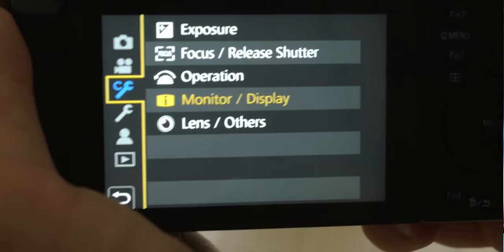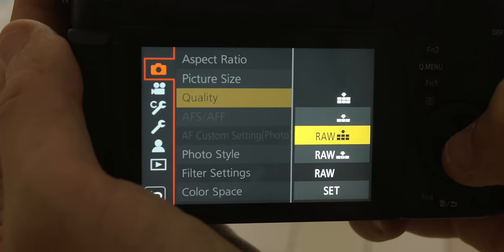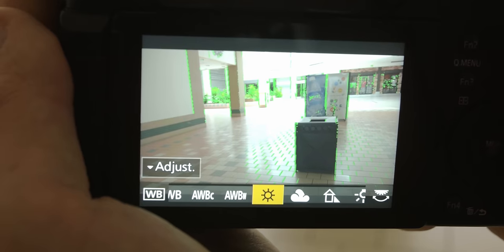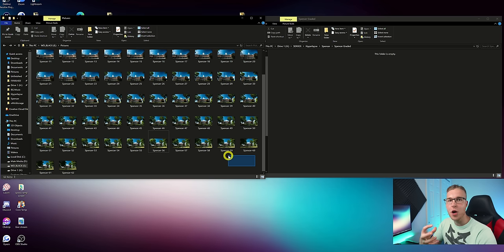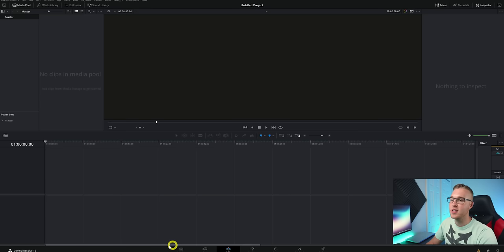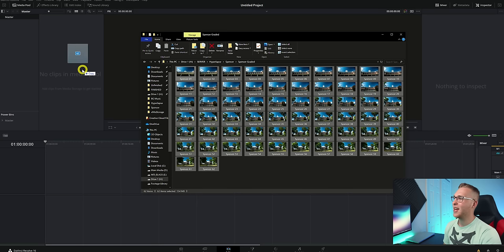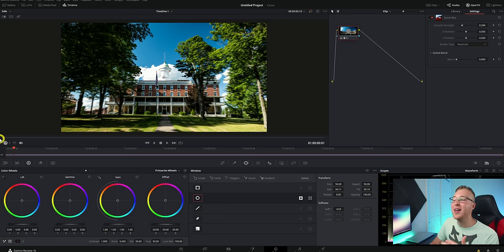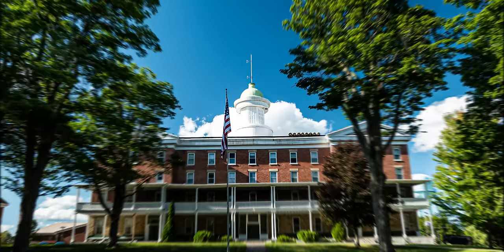Create this CRAZY Looking Hyperlapse In Davinci Resolve!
Wanna learn How to Easily Make a Hyperlapse in Davinci Resolve? Well in this video you will learn How to RECORD & EDIT So you can Make an Amazing Hyperlapse!